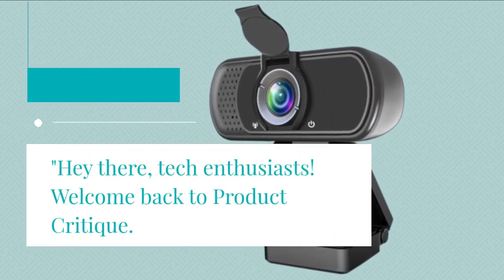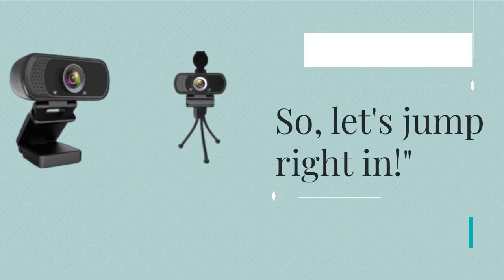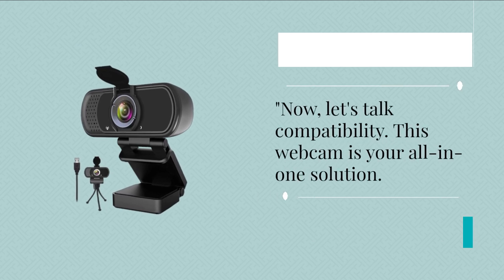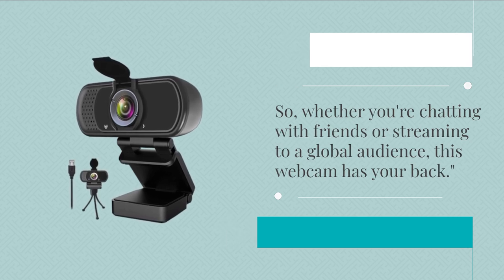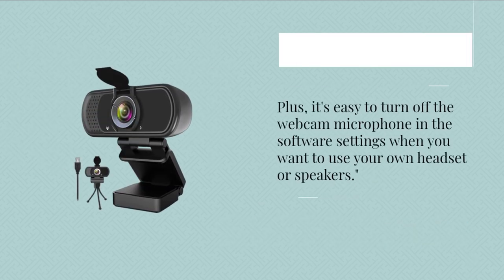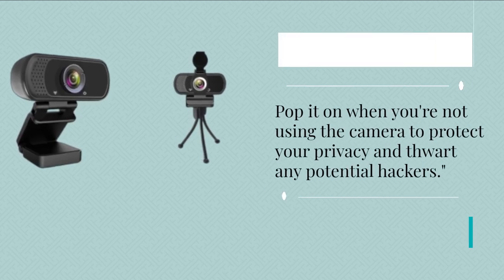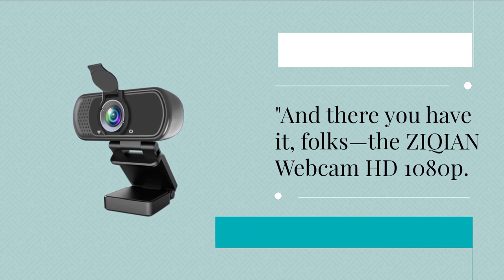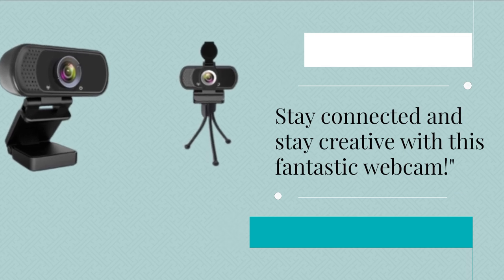Crystal Clear: Webcam HD 1080p with Stereo Microphone - Review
Amazon Product Name : Webcam HD 1080p ,Live Streaming Web Camera

In today's video, we're exploring the world of online communication and content creation with our review of a Webcam HD 1080p. Join us as we delve into the features, video quality, and the stereo microphone's performance, making this webcam an excellent choice for live streaming, video conferencing, and more. Whether you're a content creator, remote worker, or simply someone who values clear and crisp video quality, this review is a must-watch.